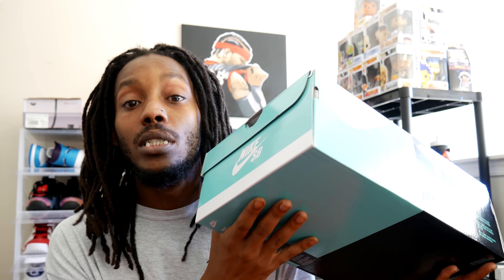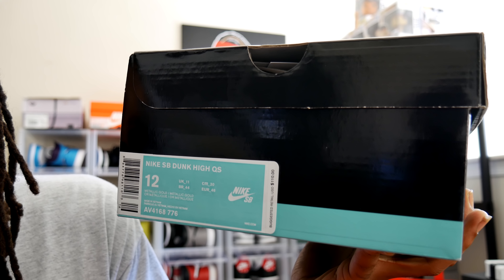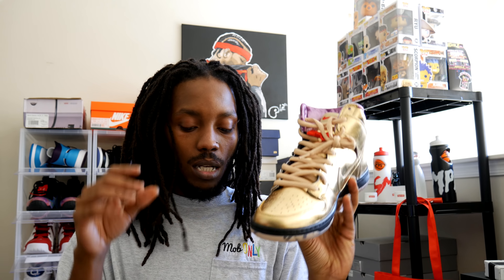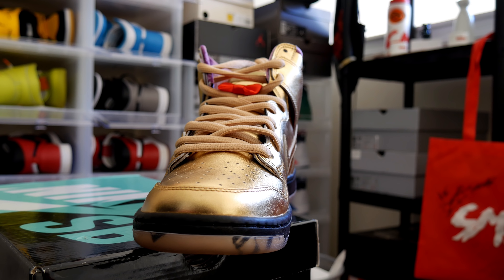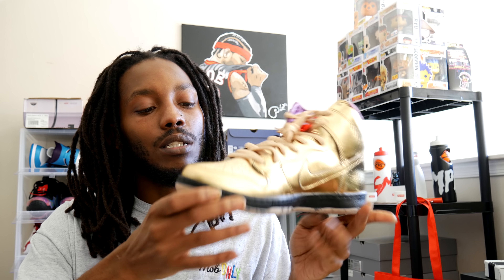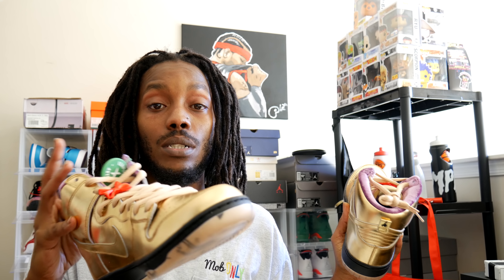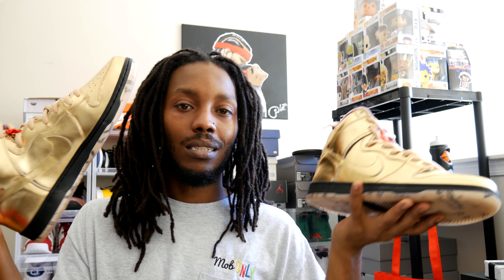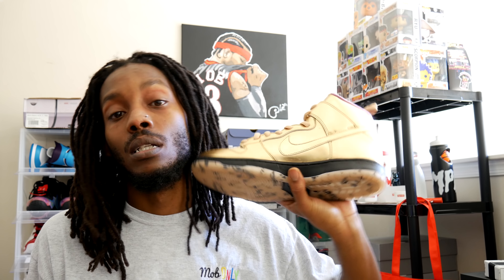Is Nike SB Storytelling Back " Humidity "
WATCH IN 4k Ultra HD
Nike SB Dunk High “Humidity”
 Metallic gold upper, tonal Swoosh branding, matching laces, translucent outsole with musical notes, removable bowtie at the laces, velvet lining.

For information on product placement or if you like your work

Tops - L-XL
Bottoms - L / 32-34